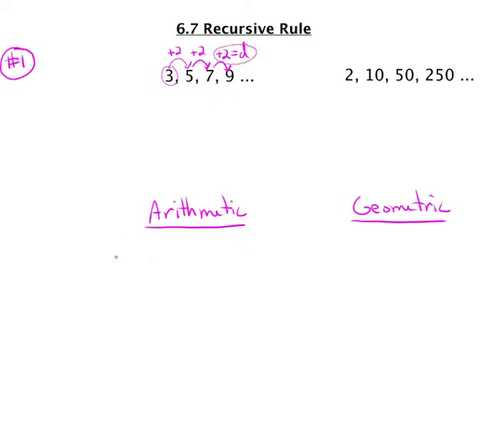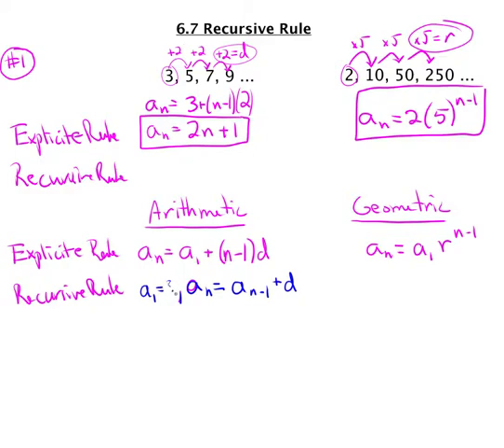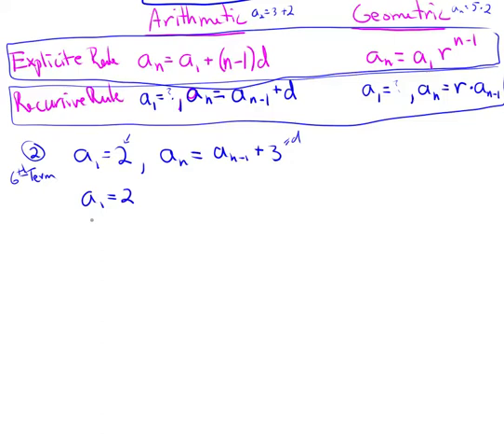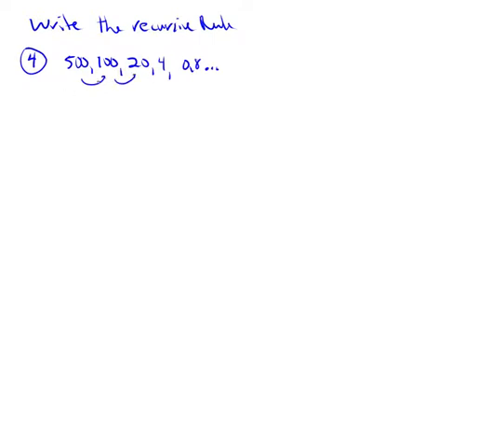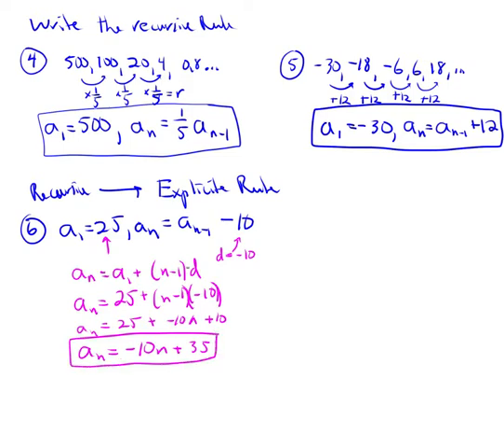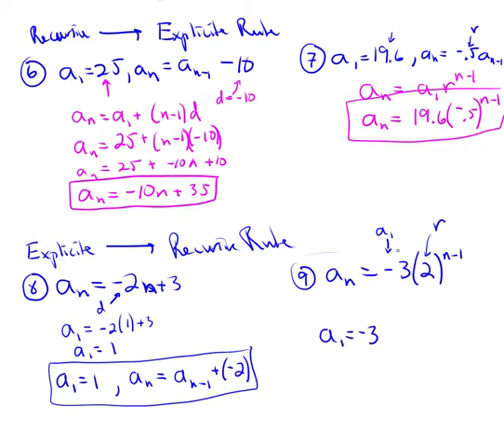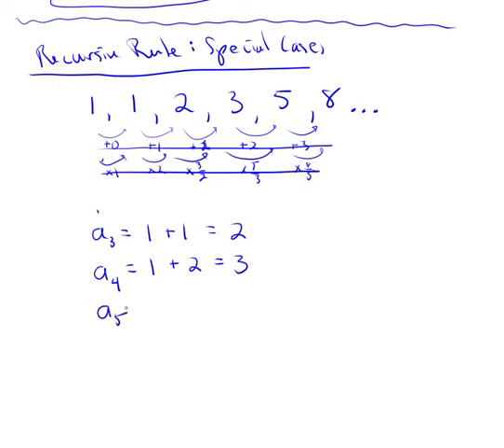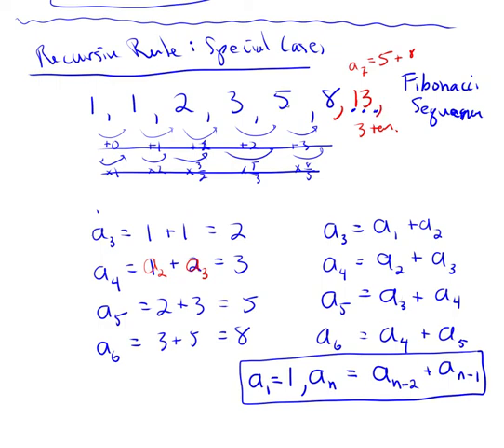Alg 6 7 Recursive Rule